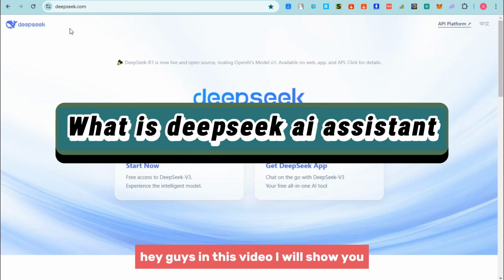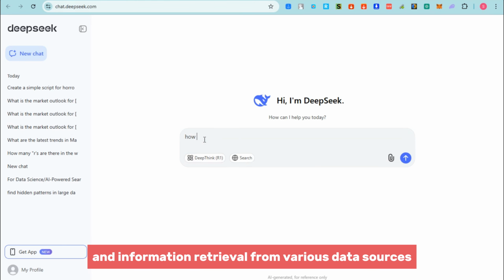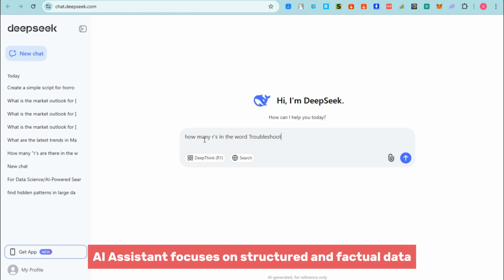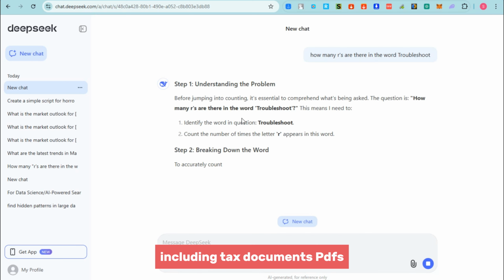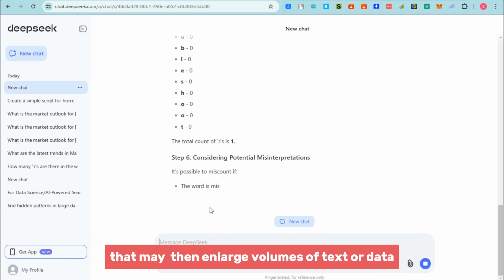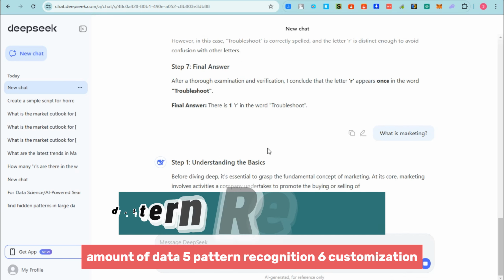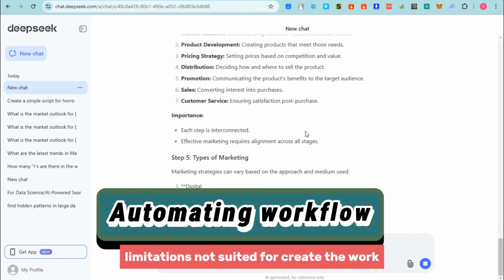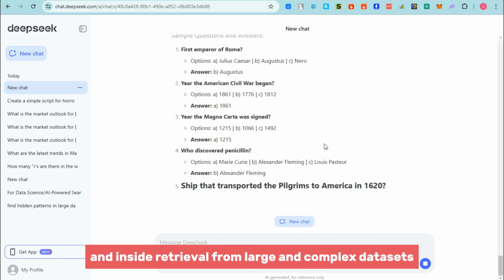What is Deepseek Ai Assistant? (China's New Ai model)